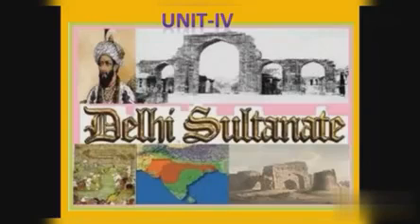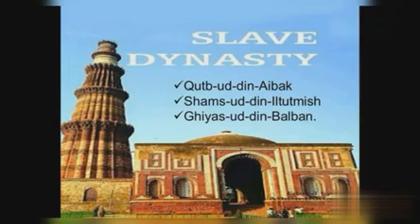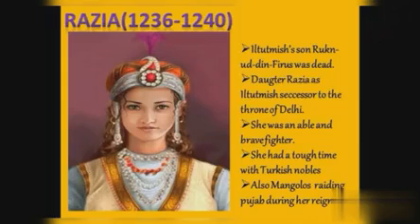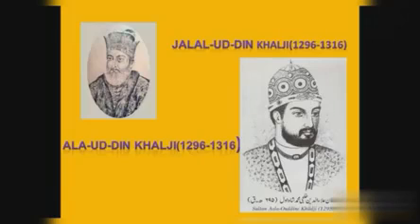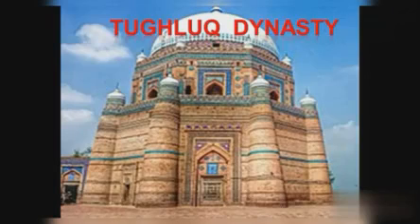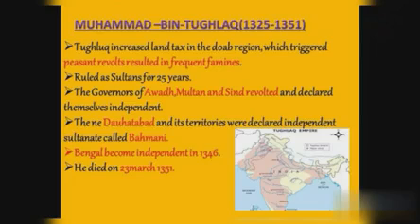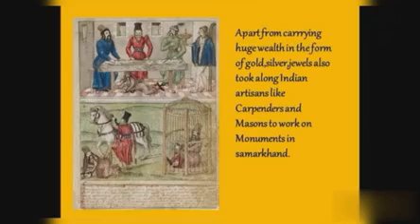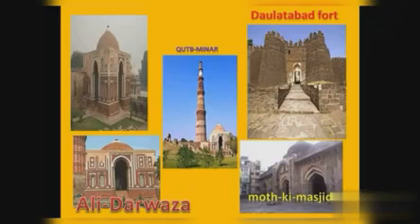IDEAL & ADHARSH GRADE VII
CLASS                    :7
SUBJECT               : Social science
TITLE                      : The Delhi Sultanate
SESSION                :27
VIDEO CREDITS    :kasturi
VERIFIED BY          :Aparna